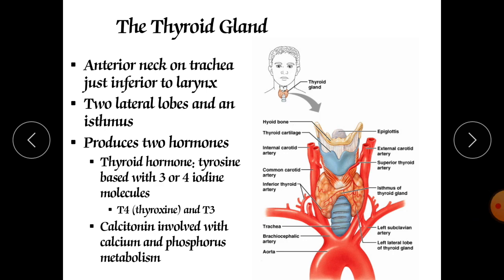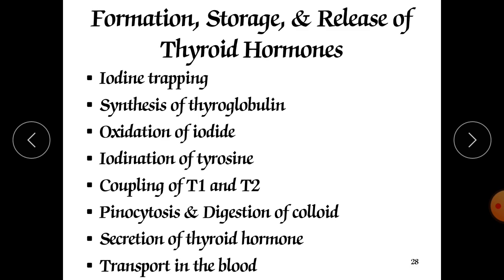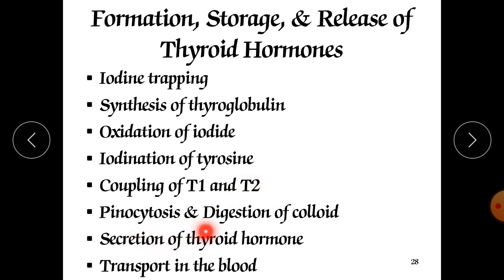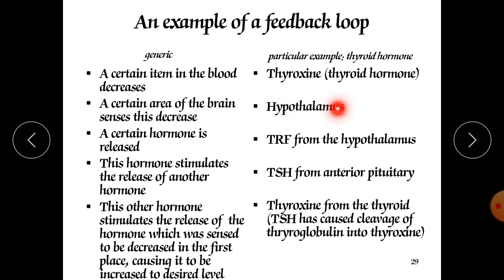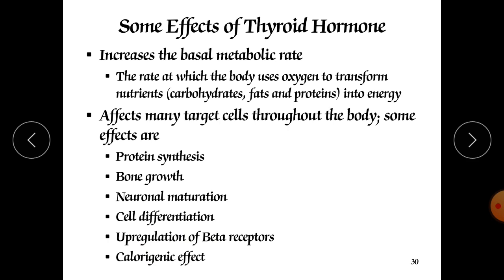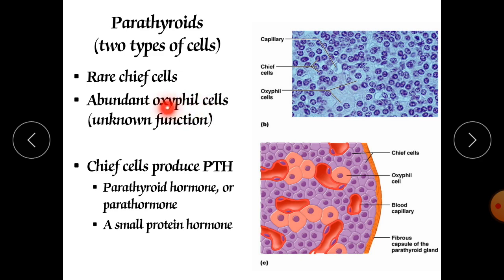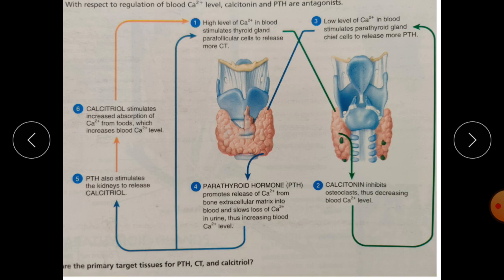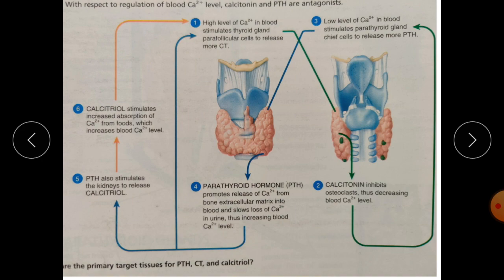Endocrine System - 3, Thyroid and Parathyroid Gland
Human Anatomy and Physiology-II, FY BPharm